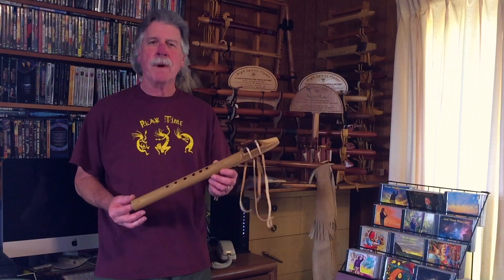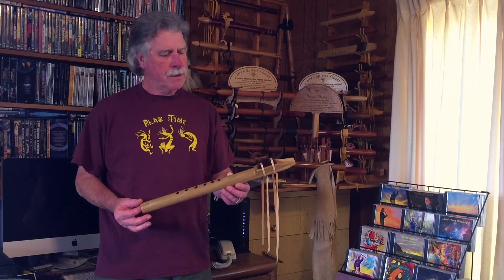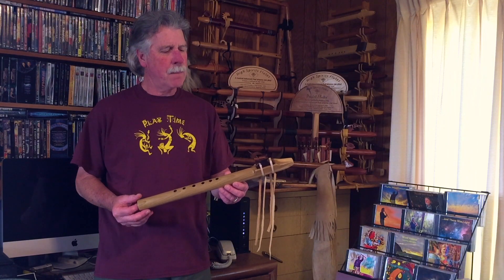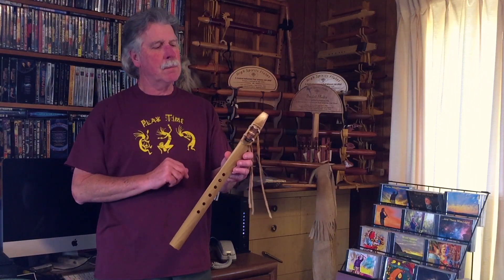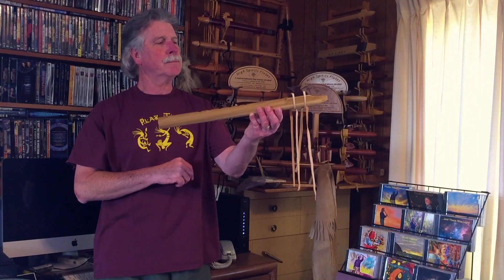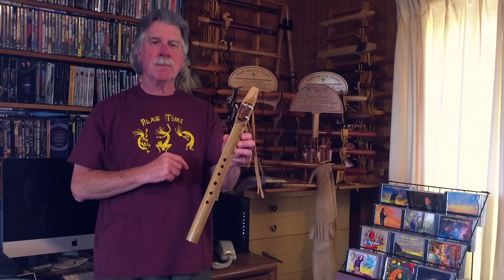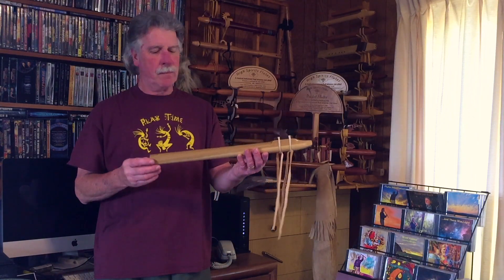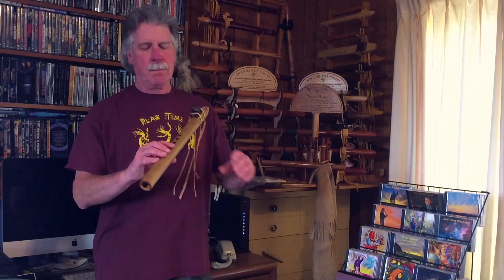Brent Adams Flutes #156 "F#4" Poplar with Howlin Wolf block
made from Walnut and Madrone laminate.